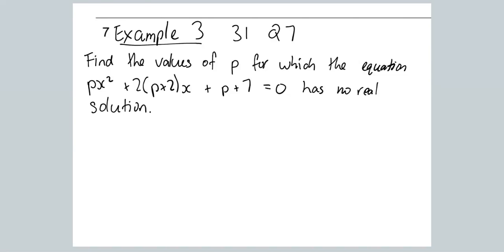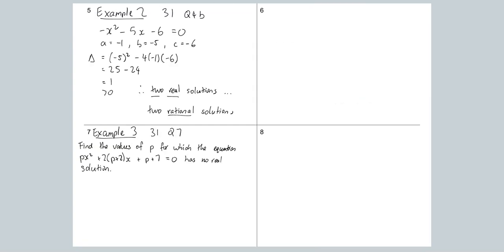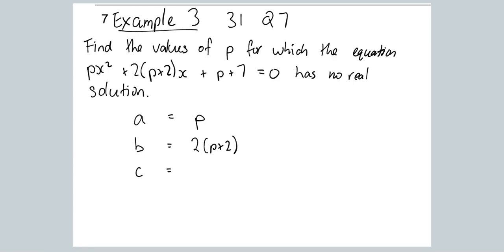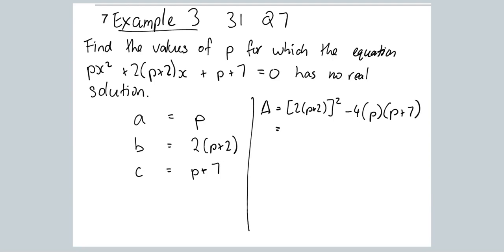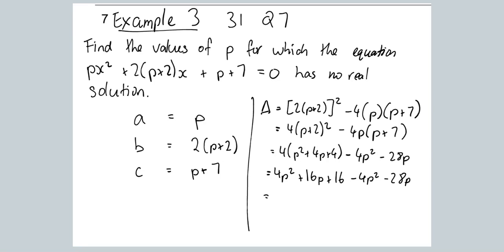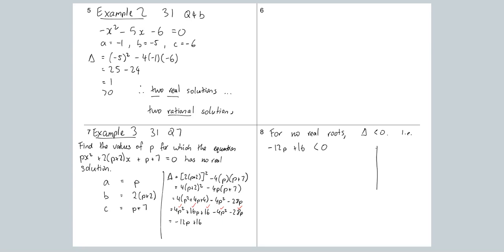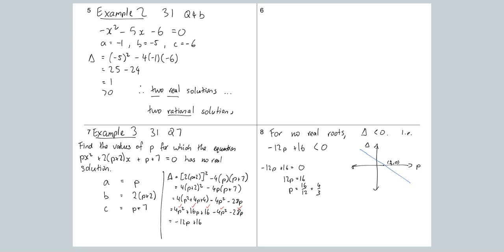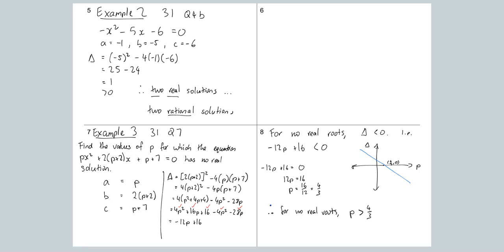MM315 3I Q7 pt 1.webm